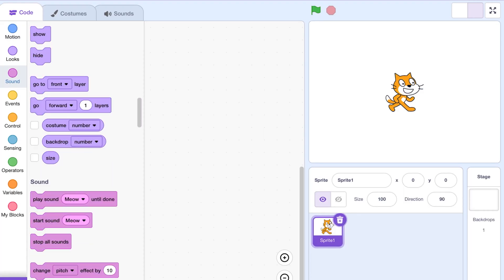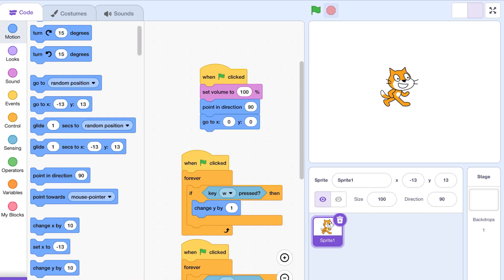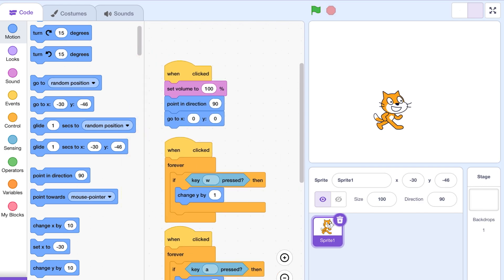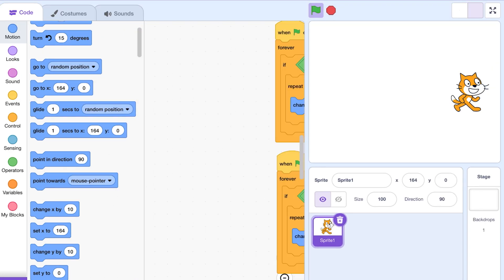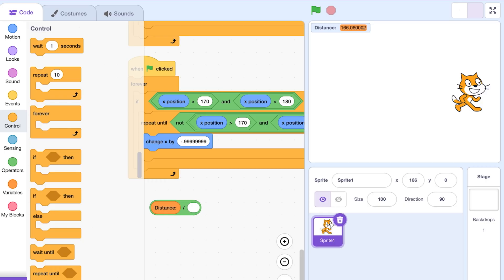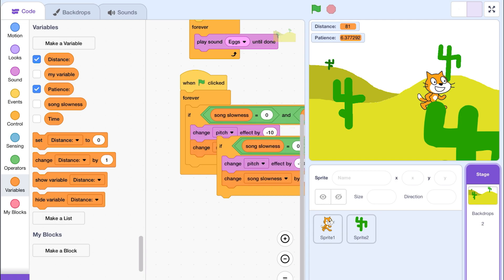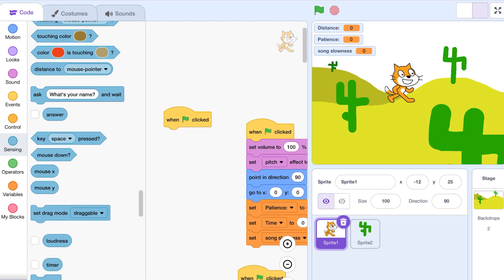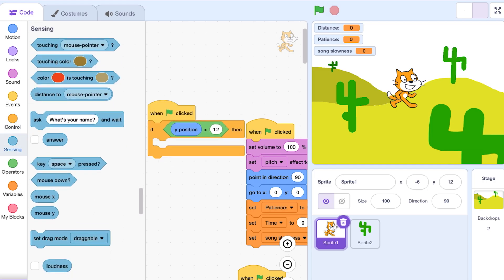Making a Scratch Game Without Tutorials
hey i actually did something!

-  -  -  - L A N K S -  -  -  -